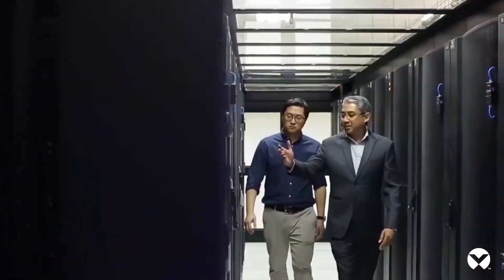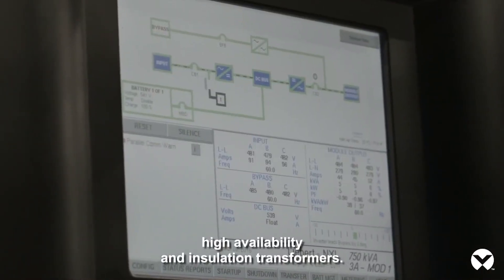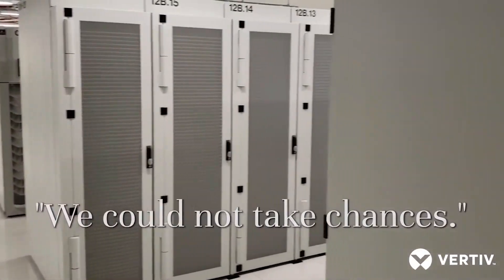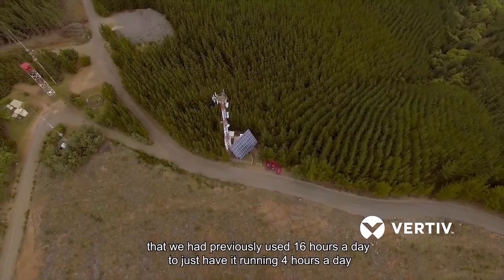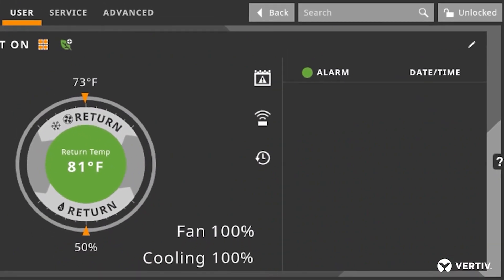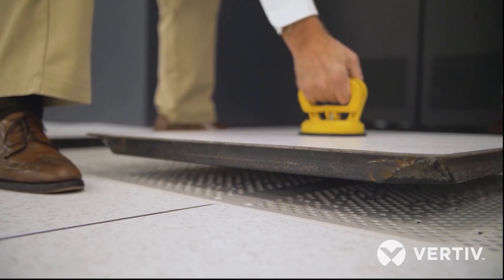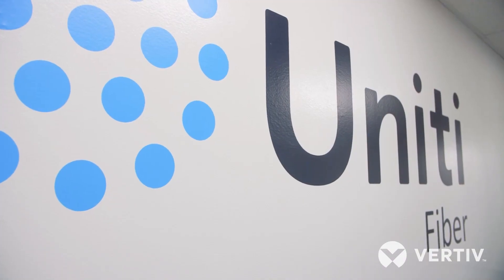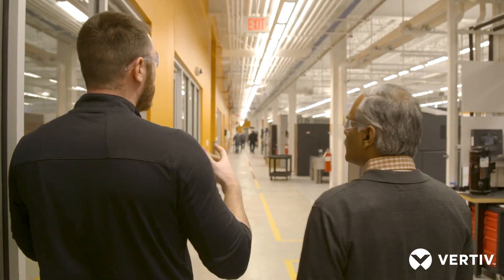Vertiv Colocation, Thermal Management & Data Center Power Partner With Vertiv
In less than 10 minutes, hear from seven Vertiv customers on how our products and services make their jobs easier by ensuring business continuity and streamlining operations that drive savings in manhours, energy costs, and other operational expenses.